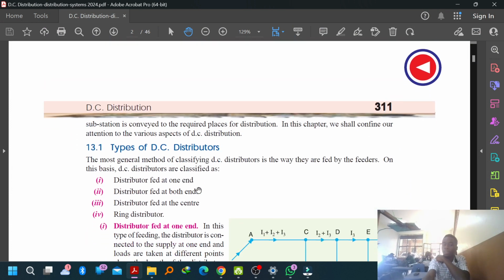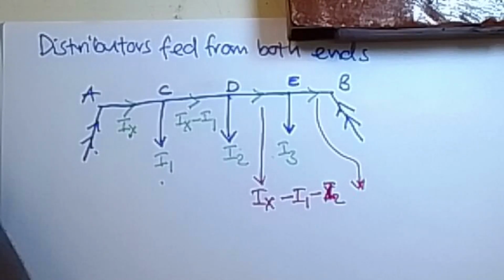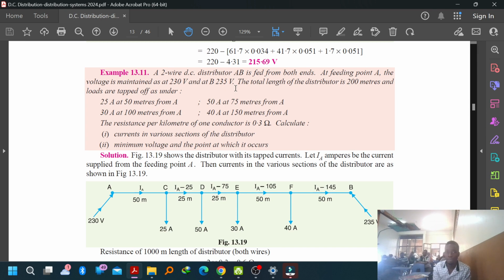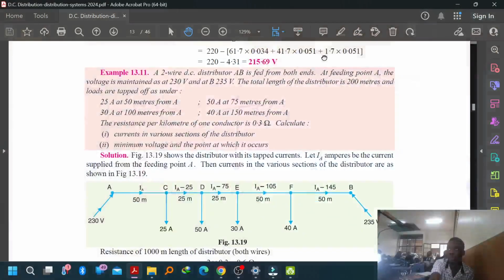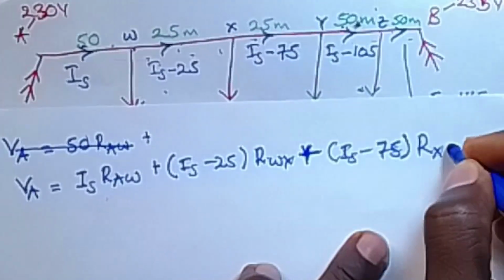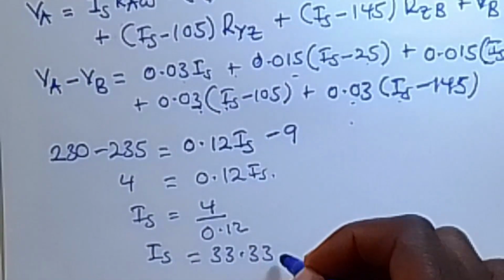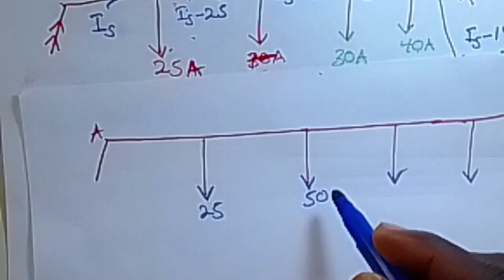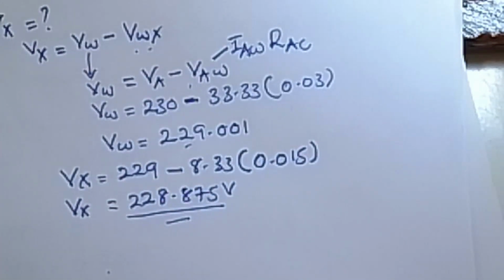DC DISTRIBUTORS BY TEN POWER SYSTEMS